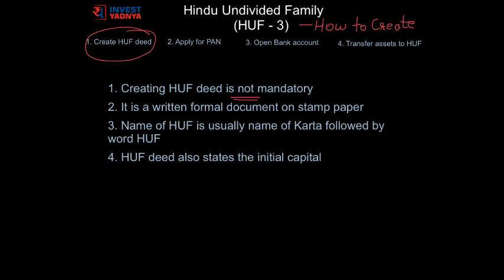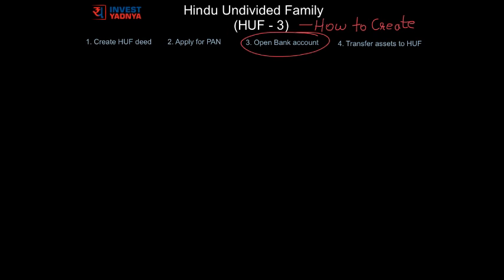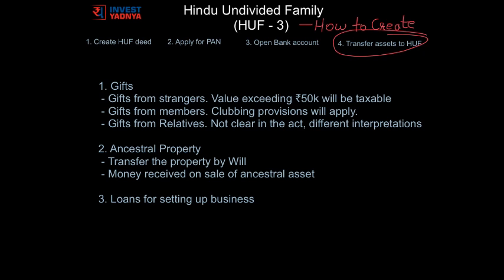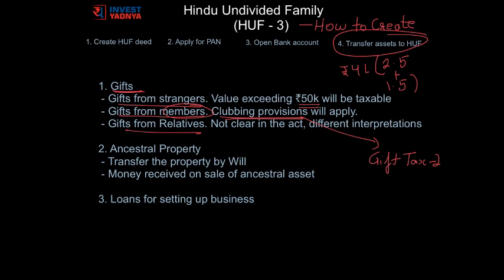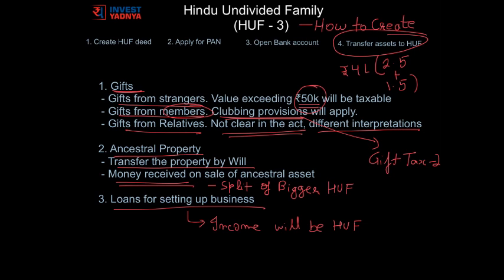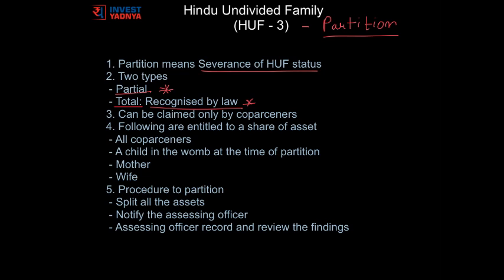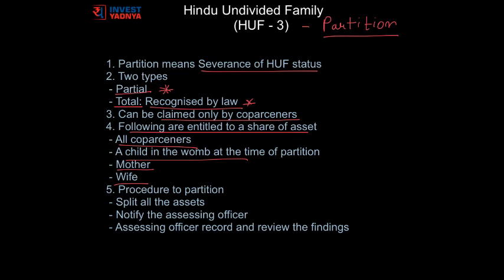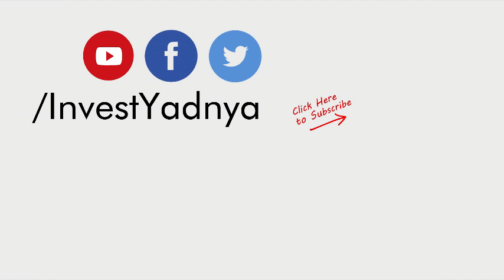How to create or dissolve a HUF? Hindu Undivided Family Part 3 | Funding or Capital Formation of HUF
Having known the advantages of a separate tax entity in the form of a Hindu Undivided Family discussed in part 1 and 2, the question which comes in the minds of a tax payer is how to start a new HUF. Answer is creation of HUF is a very simple process but with one tricky step. You just need to create a HUF deed, PAN number and Bank account number and the tricky step is to fund the HUF. We will discuss about all the steps in details and also briefly discuss on how to break a HUF in the video